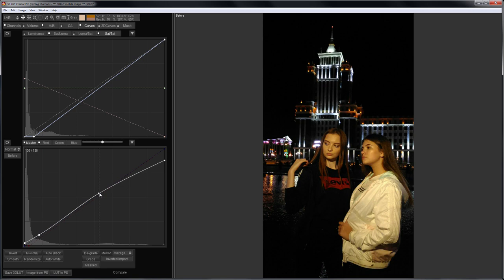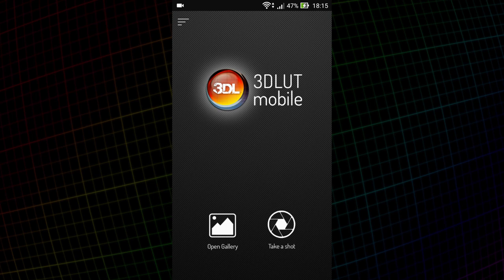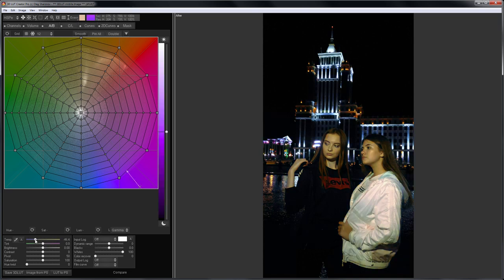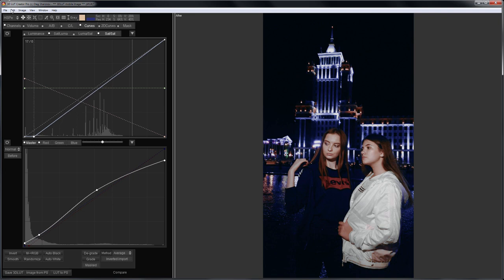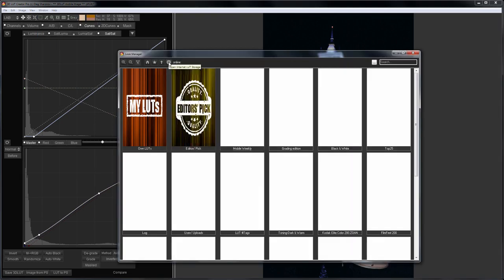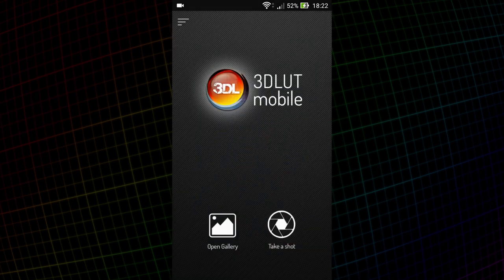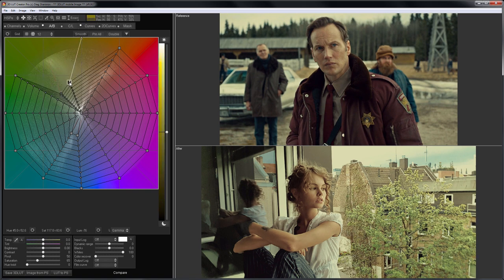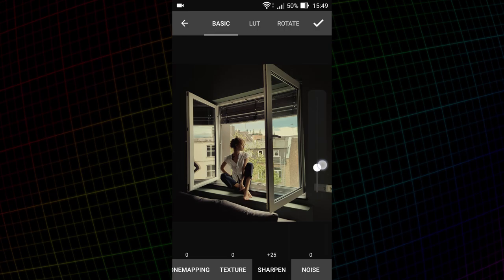LUT Cloud in 3DLUT mobile app, using custom presets in your phone!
In this video I will show you how to work with LUT cloud in 3DLUT mobile. If you have a license for 3D LUT Creator, I congratulate you, because you will get almost unlimited possibilities for color correction in your phone: you can upload your own presets in it! And in this video I will show you how to do it!